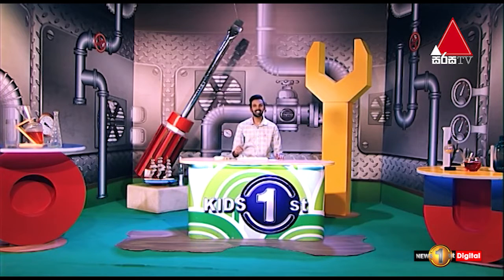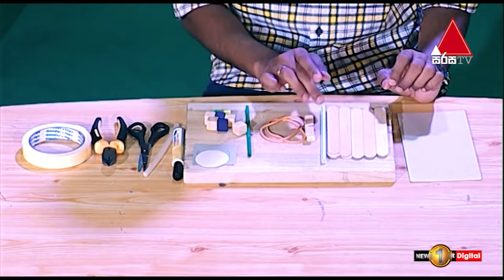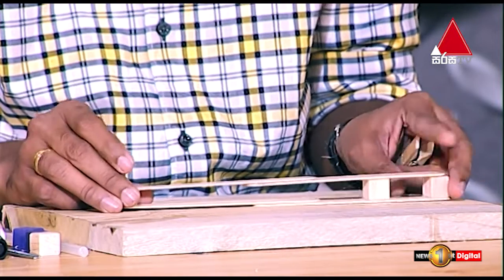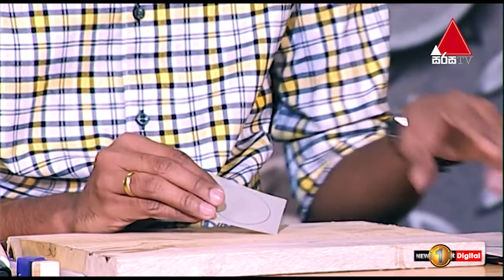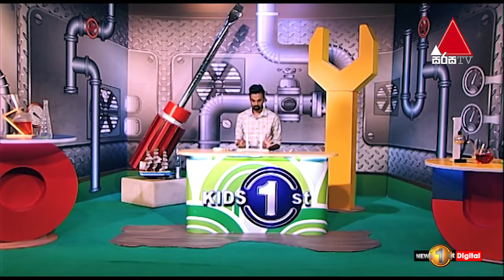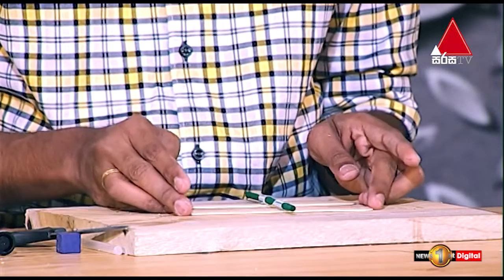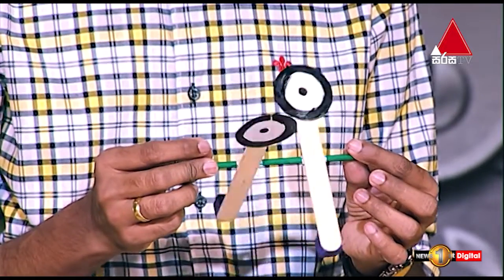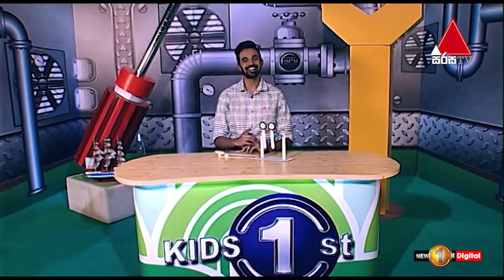ගෙදරදීම හදාගන්න පුලුවන් Happening Innovation එකක් | DIY | Kids 1st